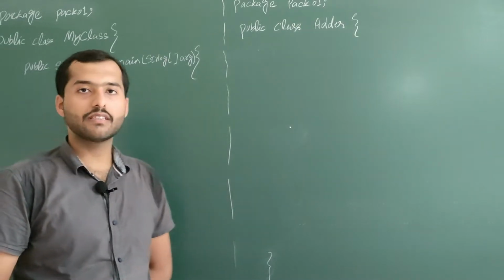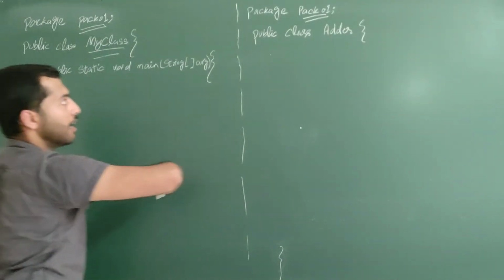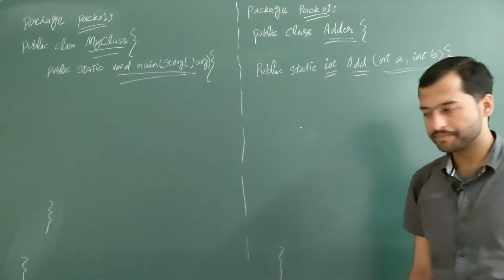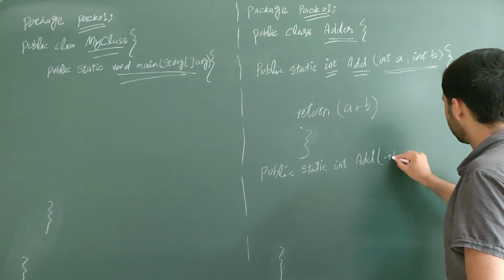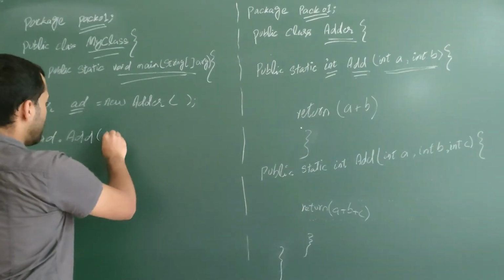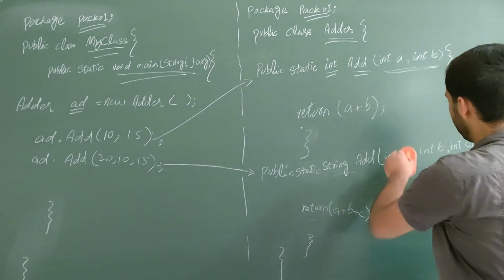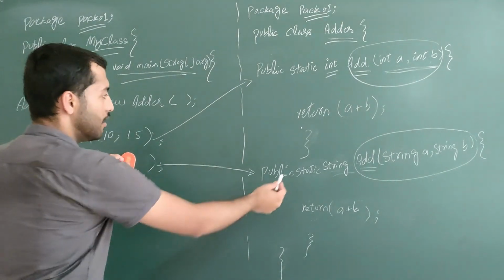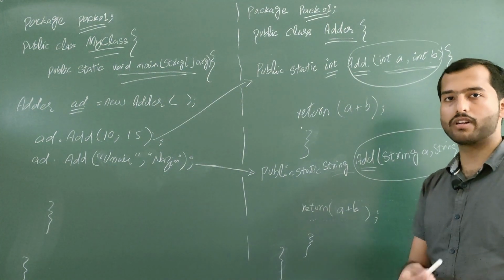Method Overloading in Java || Lecture 4-Part 1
Welcome to the series of OOP in Let's Code.
     In this video, I am going to show you what is Method Overloading in Java and what are the  benefits of using it.

Umair Nazim